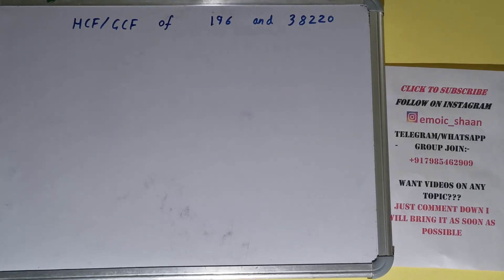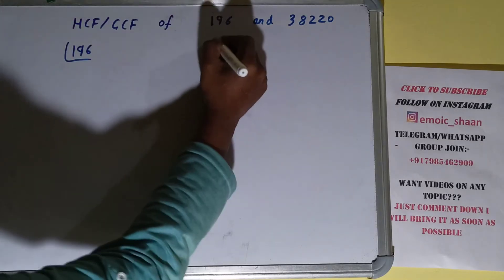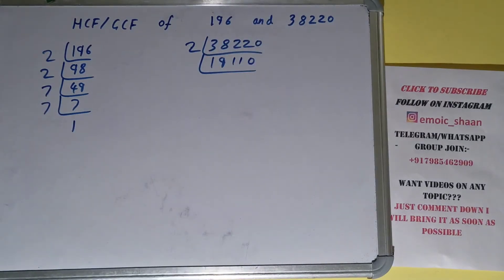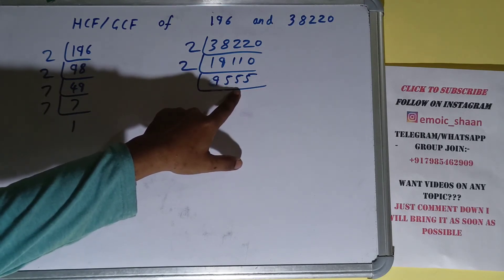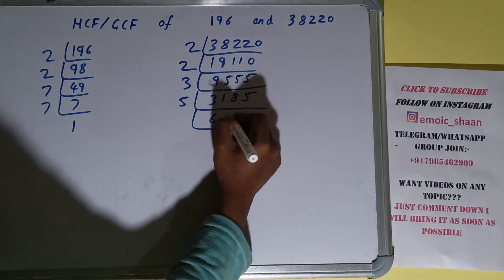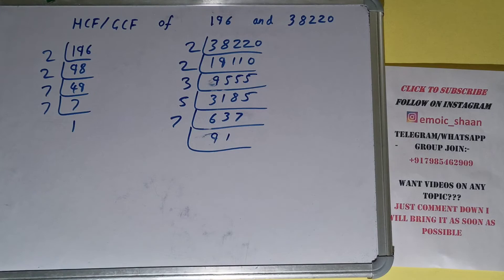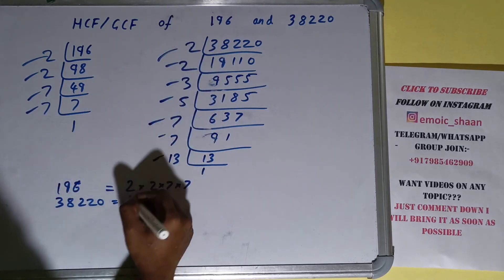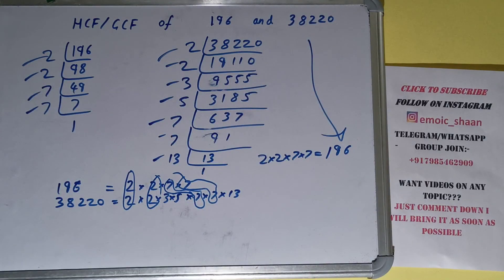HCF of 196 and 38220|GCF of 196 and 38220